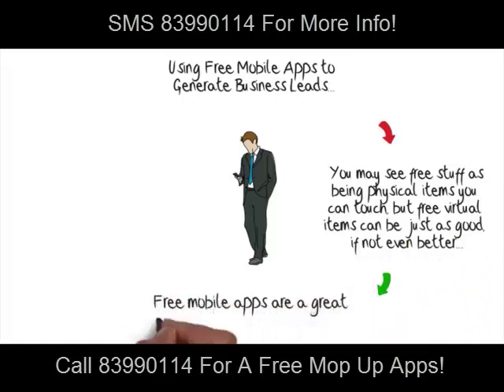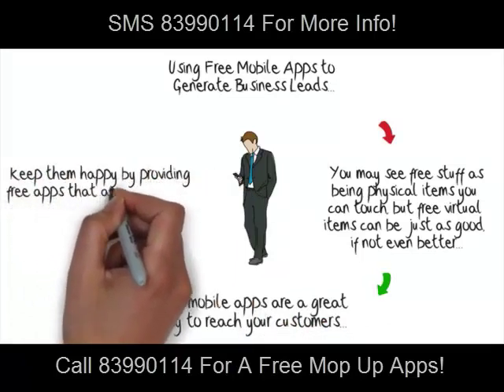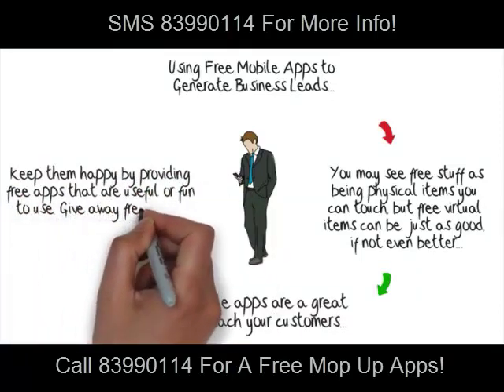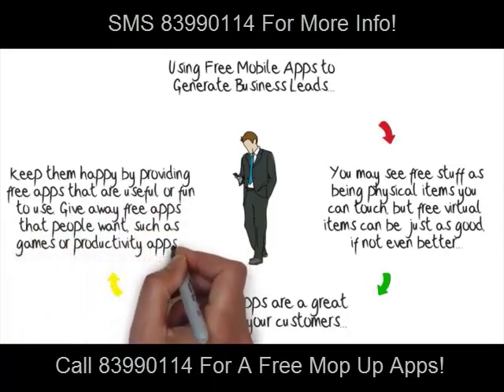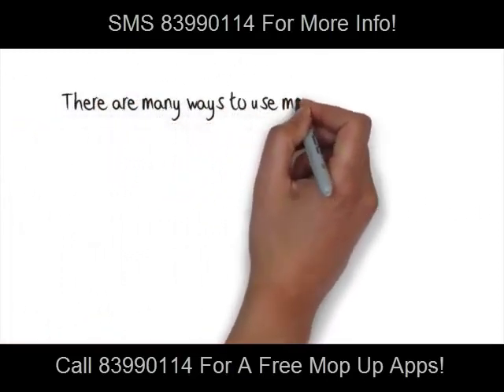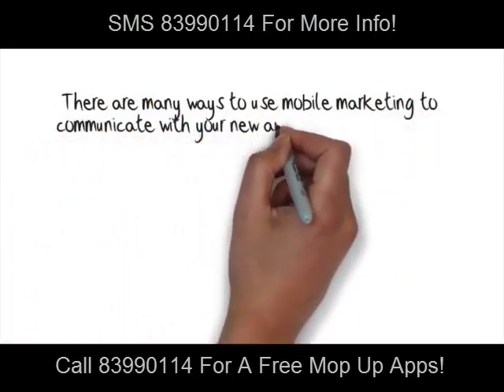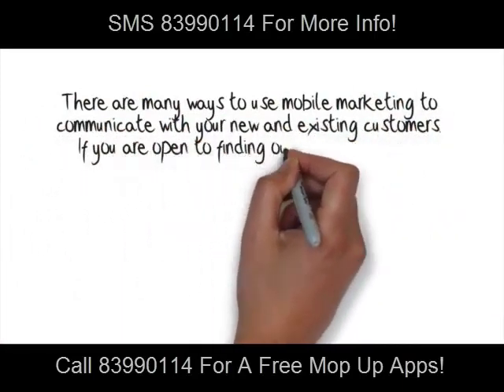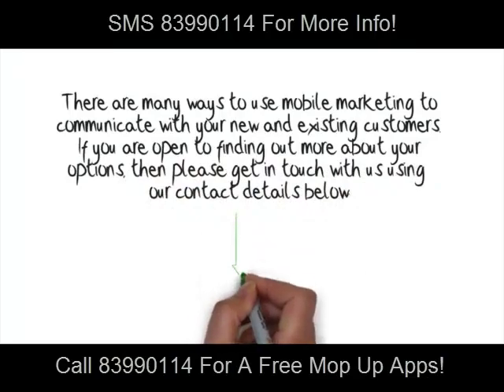Singapore property Guru | 83990114 | Property Listings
Call Steven 83990114 for a Free mop up of your personal bizness property apps!

Mobile Apps and Social Media -- A Perfect Match

The Web is getting increasingly social. Experts even predict that someday you may search for all of your information through social media sites instead of search engines. People love Facebook, Twitter, Pinterest, Groupon, YouTube... the list goes on. These are some of the most visited sites on the Internet.

Studies show that people on mobiles are especially prone to socializing. They spend way more time on social media sites than PC surfers do. Mobile apps and social media are a perfect match. If your business can take advantage of this pairing, you can really increase your bottom line.

Mobiles Go Social

Mobile users love social media because of the speed. Everything is happening in real-time. You carry your phone with you everywhere. You might be on the go or hanging around with time to kill, and what better time to check out your friends' news feeds? If you think about it, it makes sense. People aren't as likely to be planted in front of a desktop doing that.

We socialize more on mobiles because our friends are there when we need them most. For example, you're going to check out a new restaurant for lunch, but you want to see what your friends have to say about it first. Mobile connects you quickly.

Everything Happens through Apps

Social media works together with mobiles through apps. These are software programs designed just for mobile devices. They connect you directly to social media sites so that you can engage with them anywhere.

Apps that let word of mouth travel are extremely popular. Foursquare is an example of one of these. It's an app that lets users leave and read reviews and "check-in" to places. You can leave an instant review of a place you just visited and share with friends.

Apps can also help people find local businesses using maps as well as reviews left by friends. When you're looking for a place to eat, you can read your friends' reviews before you get there. Geo-local services use your phone's built-in GPS to show you reviews of places in the area.

Photo sharing apps are also big. Instagram is currently the fastest growing social media app in the mobile world. The number of users grew about five-fold in the first six months of 2012. It lets you take pictures, edit and share instantly.

Businesses can benefit by creating their own apps that allow users to communicate better through social media. These could be photo sharing apps, location-based services, review apps, or anything else your customers would enjoy using.

You can also create your own social network. Facebook is for everyone, but you can create a networking app that's just for your customers. Focus on a particular industry, interest, hobby, location, or anything else that connects people. Think of a way your customers would like to communicate with each other.

Social media and mobile are both more than just trends. While social media sites come and go, the phenomenon of socializing online is never going to go away. Mobile use only keeps increasing. If your business can harness the power of this perfect match, you can do great things for your customers and that'll translate to profits for you.

Here's your Tweet (Call Steven 83990114 for a Free mop up of your personal bizness property apps!):
People spend a lot of time socializing on their mobile devices. Capitalize on the power combo of social media and mobile!